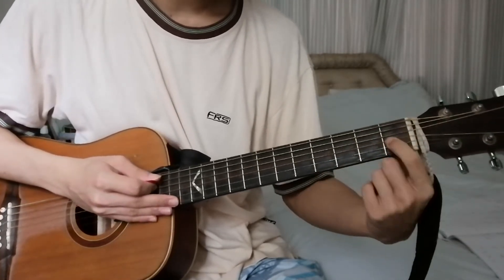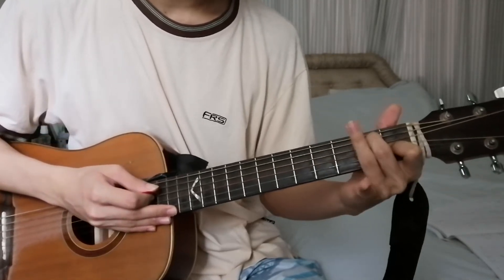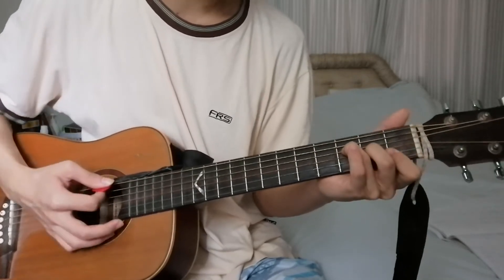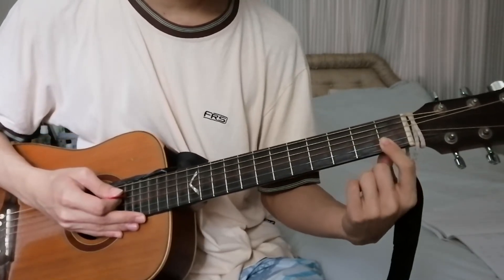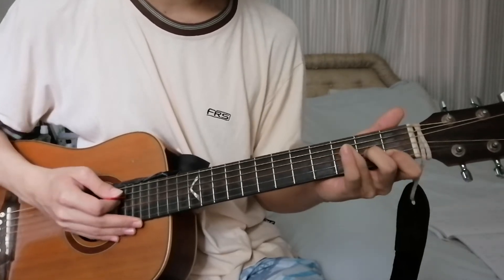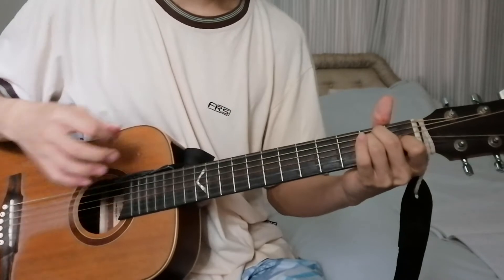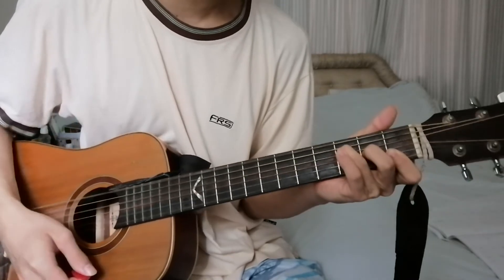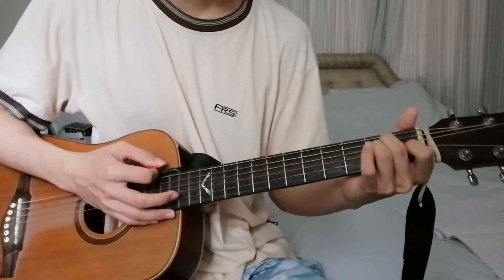Chase Atlantic - " Okay " Guitar Chords Lesson